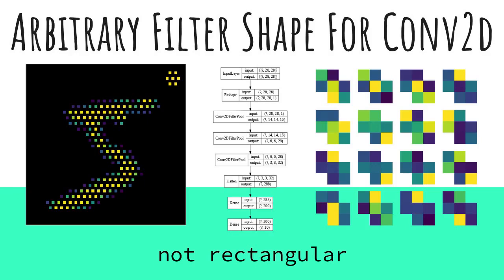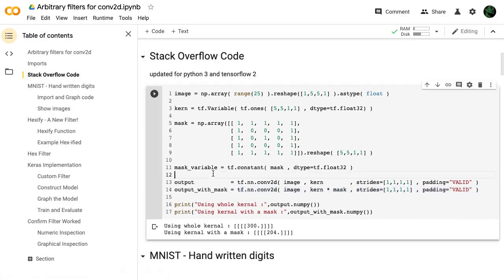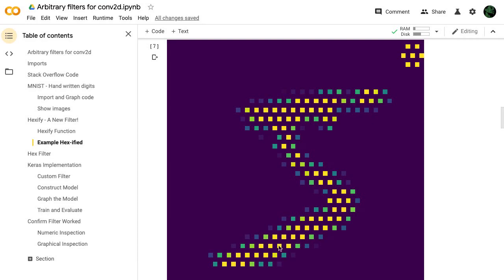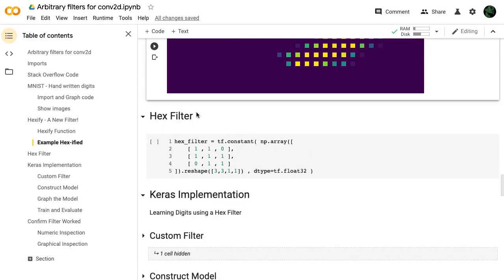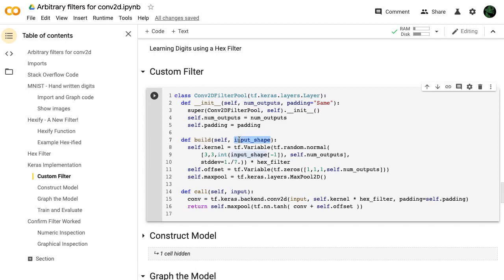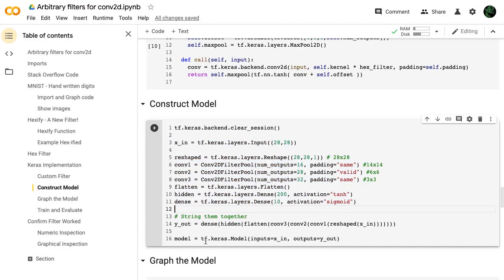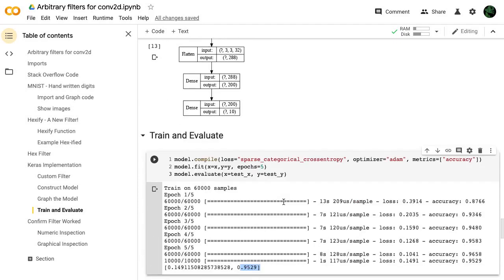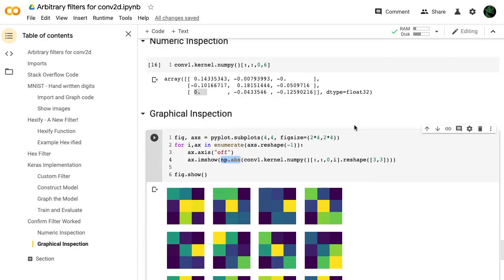Let's Make a Hex Grid Convolution with Tensorflow!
Using Keras we show that indeed we can make a filter of any shape we want and it trains just fine like we would expect.

In this video I used , but you can also do all this on your own machine or on other cloud services like kaggle.com

I try and make programming videos on a weekly schedule.  *Try*

Videos include
* Live coding sessions
* Demos of my own programs
* Walkthroughs of published work

I'm particularly interested in Machine Learning, Neural Nets, AI, and Artificial Evolution.

My "Daily Driver" is a used MacBook Pro from 2013, non-nvidia GPU ¯\_(ツ)_/¯
Sometimes I use cloud compute from GCC or AWS as I feel it.  Often colab.research.google.com is good enough for prototyping.